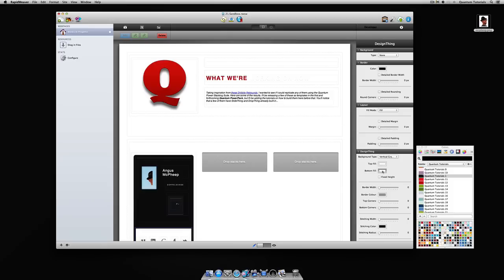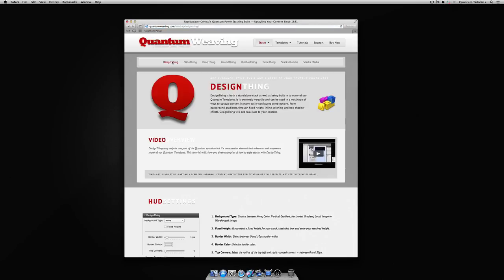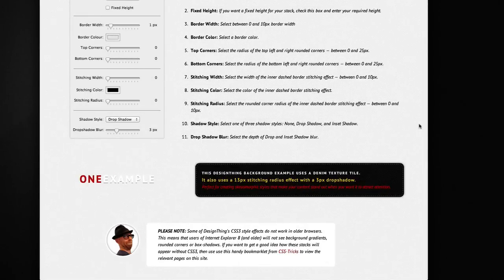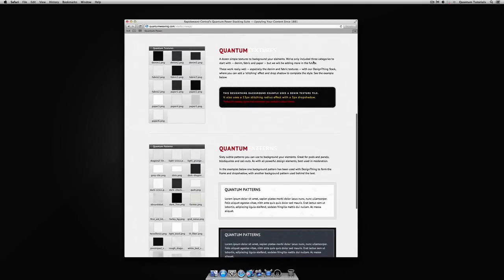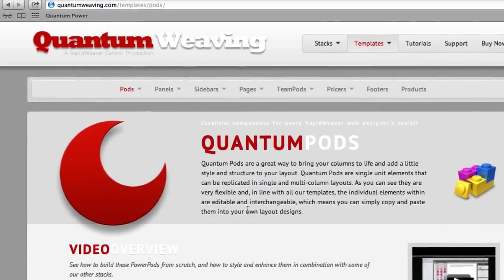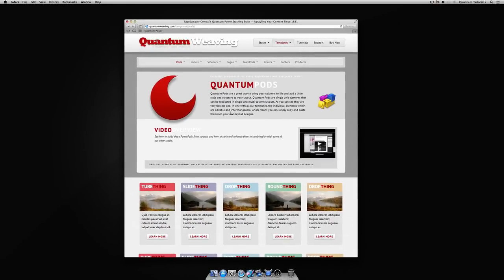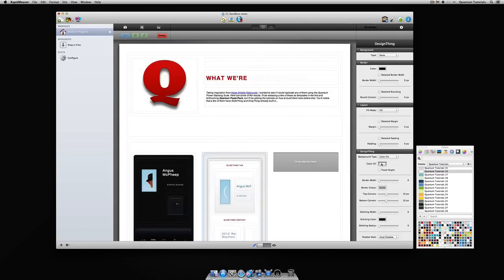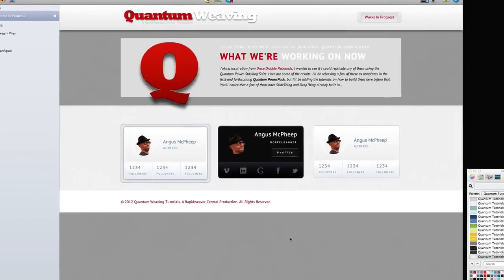Quantum Power Stacking Suite Overview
An overview of RapidWeaver Central's Quantum Power Stacking Suite for RapidWeaver. This video will give you an overview of the Quantum Weaving website and and introduce you to all its resources and the concept behind the Power Stacking Suite.